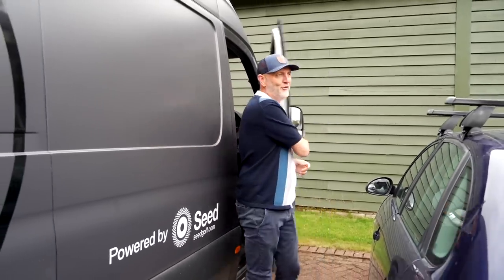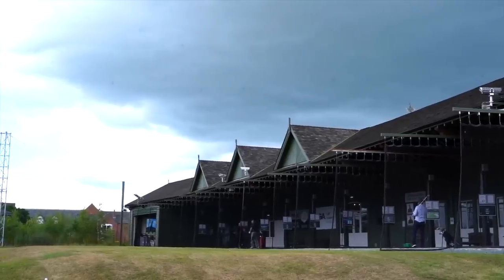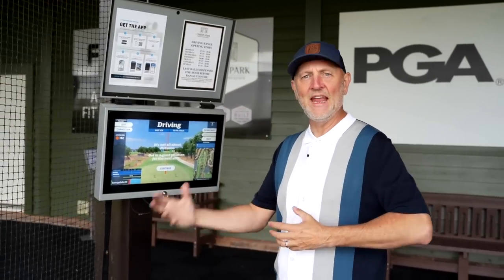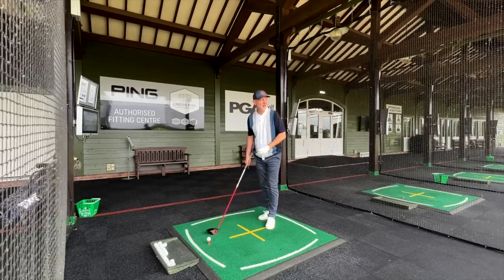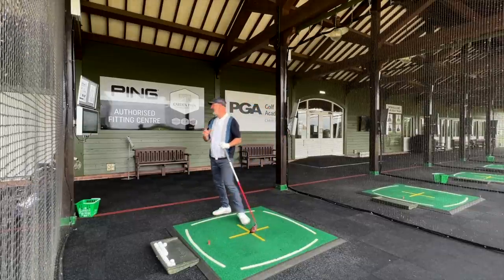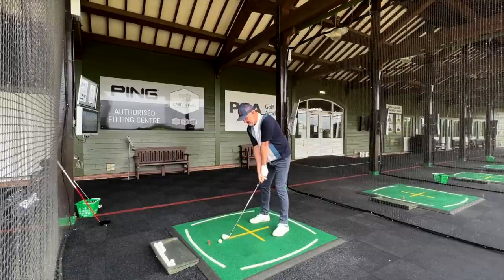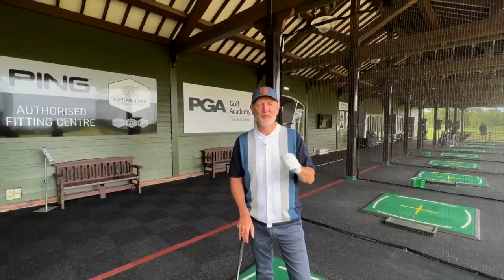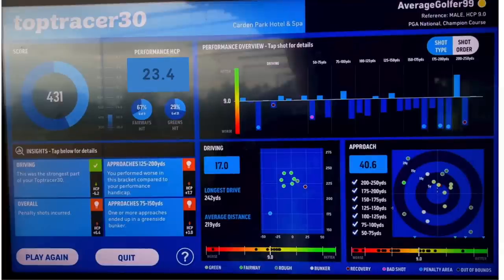100% GUARANTEED to improve your golf.